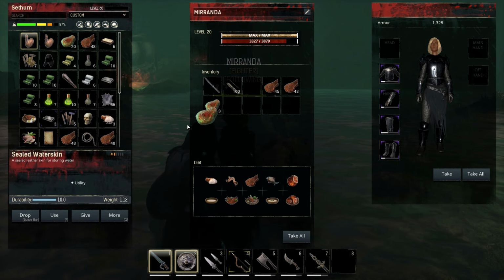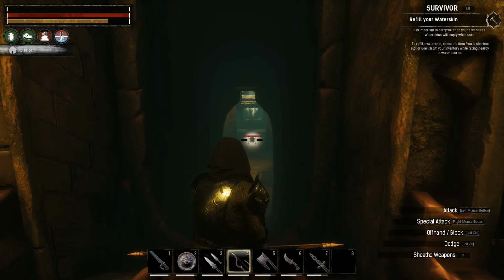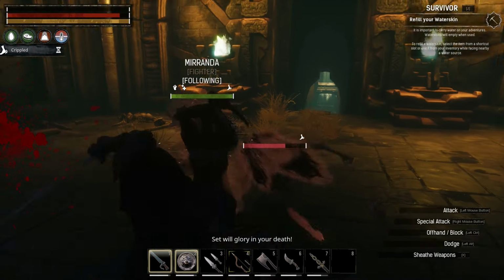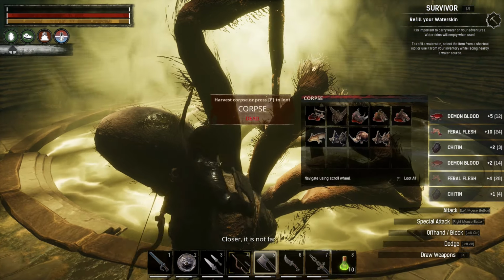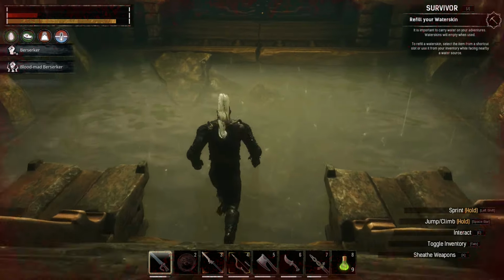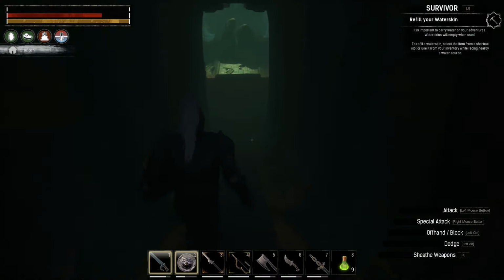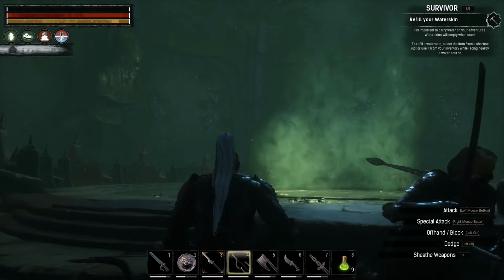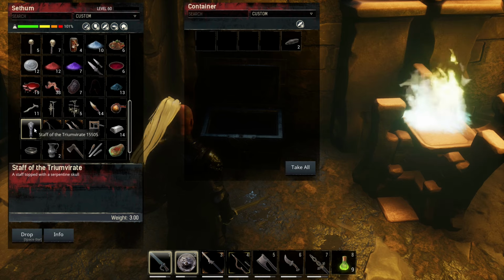CONAN EXILES (ep5) | I got my REVENGE!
In this series I start playing Conan Exiles and begin a new adventure as I try to survive and fo from surviving to thriving in the world of Conan Exiles. Join me in this series as I try to remember how to play this game and become a powerful adventurer. In this episode I go back into The Dregs and I finally get my revenge on the Giant Spider that killed me and I defeat the final boss to get that beautiful loot.

PC Specs:
Motherboard: ASUS ROG STRIX X-670E-E Gaming
CPU: AMD Ryzen 9 79503D 5.7GHz 18 core
CPU Cooler: Corsair H100X liquid cooling
RAM Memory: 4 X 16GB Corsair Vengeance (total of 64GB Ram)
SSD : 1TB for Windows OS
SSD: 3X Samsung 2TB (total 6TB)
SSD: Samsung 1TB
Graphics Card: MSI GeForce RTX 4070 Ventus 3x, 12GB
Power Supply: Corsair RM 1200x (1200 wats)
Case cooler: 3x Corsair iCUE AR120
PC Case: Corsair 4000D Airflow